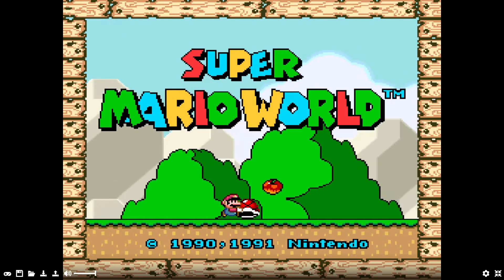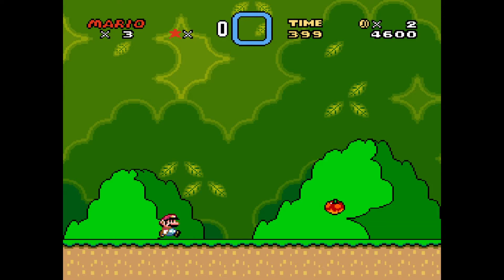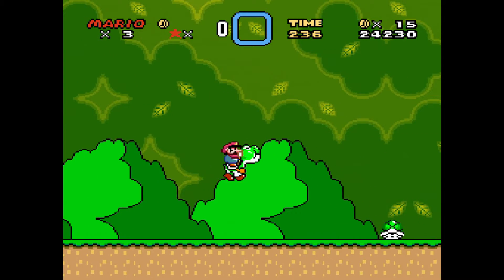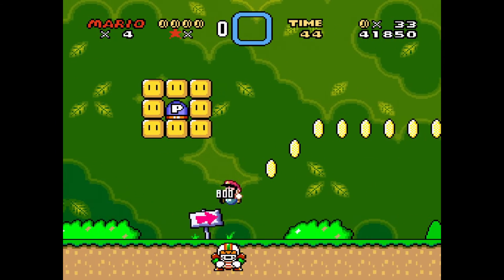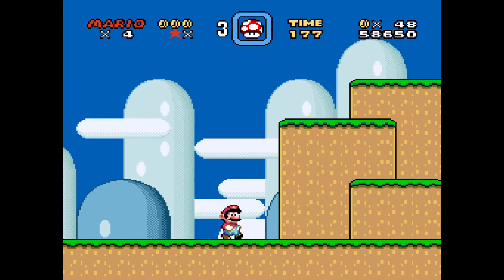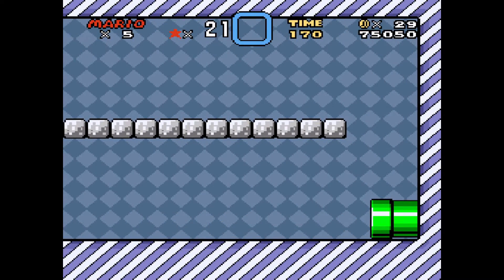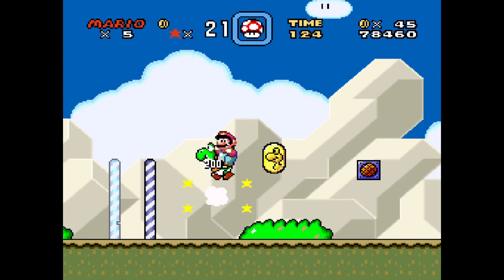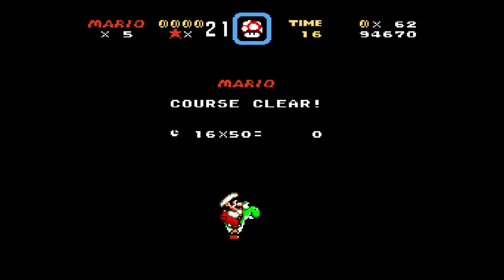Mario gameplay #6 (SMW) Banzai bill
Chapters:
0:00 Intro
0:16 Story
0:36 Yoshis House
0:51 Yoshis Island 1
2:05 Yoshis House
2:10 Yoshis Island 2
7:04 Yoshis House
7:13 Yoshis Island 1
10:25 Yoshis House
10:35 Yellow Switch Palace
11:23 Yoshis House
11:43 Yoshis Island 3
15:22 Outro